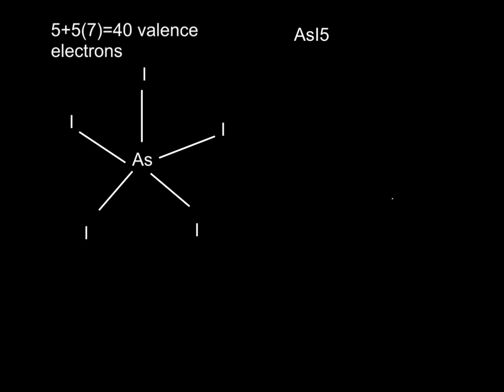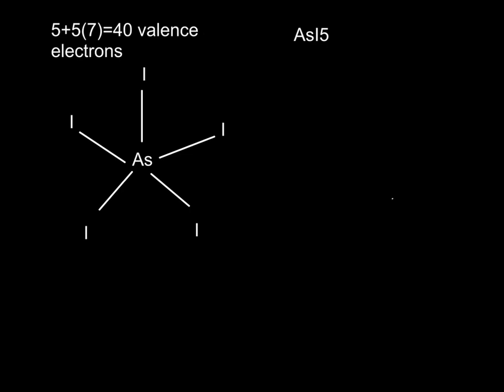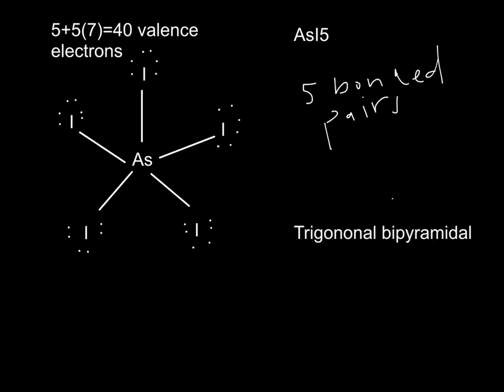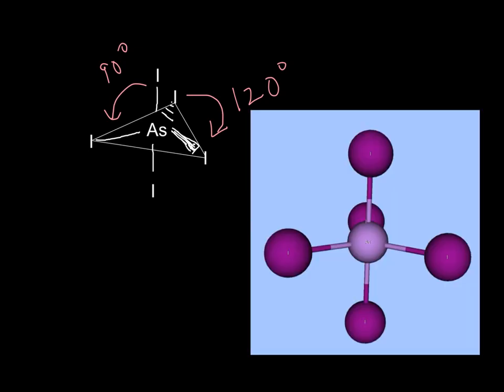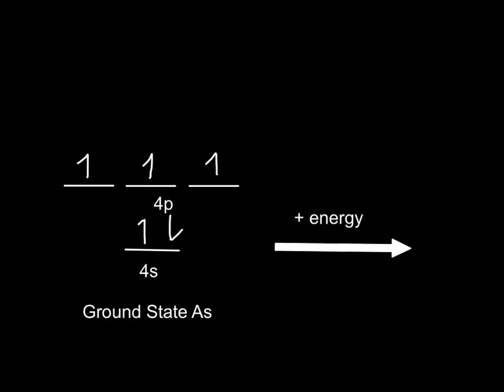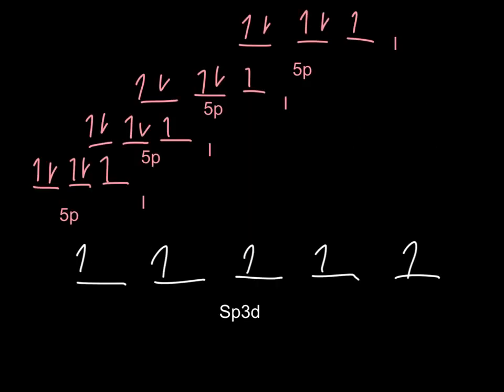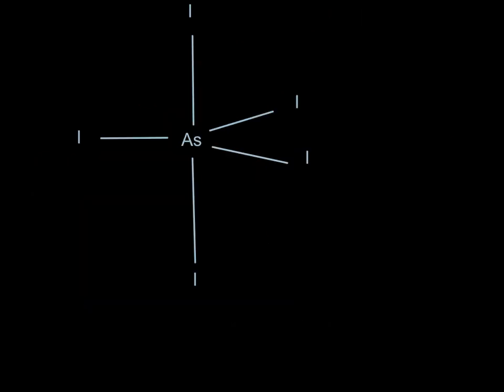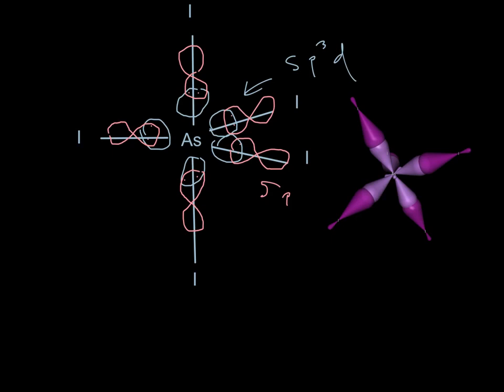Chem 112 AsI5 VSEPR, Box Diagram, Contour Diagram